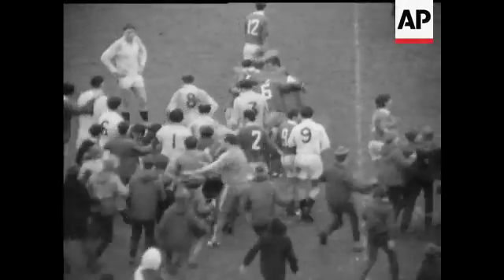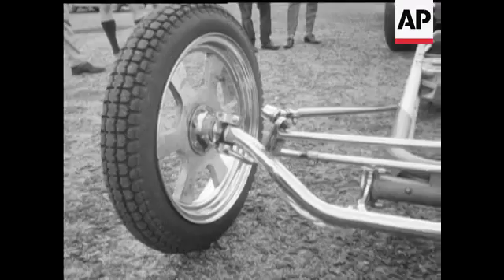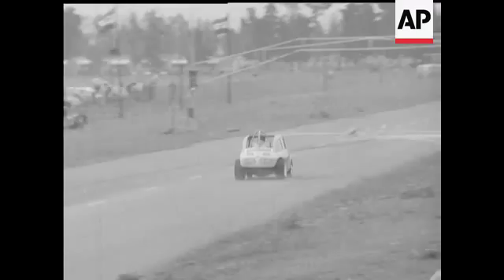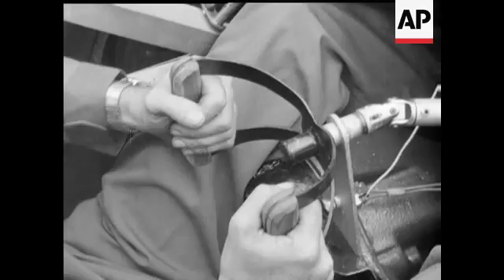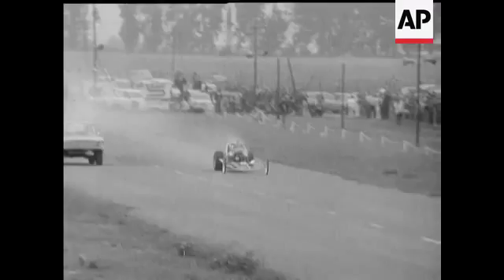NEWS SCENE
Pan pictures of racing cars. Racing drivers overalls. CU headlamps. Pan CU wheels. Pan crash helmets. LS Graham Hill talks with Mulley. MS ditto pan Lotus car to Hill and girl. Pan engine to BRM. MS BRM. CU Alfa Romeo sign. MS Alfa Romeo. MS Katie Boyle in Barnard special. CU sign "Barnard Sports Car". MS Katie Boyle in car. LS WHF special. MS ditto. Pan girl to engine of WHF special. Zoom out girl to Arbley special, zoom out GP super buggy. Pan drag wheel to old wheel. Pan MG 1, CU driver seat of MG 1, pan across cars to Firestone Royale F100. MS ditto. Pan dragster. CU face mask fitted. CU driver. Pan car starts. 2 shots Fiat saloon. MS cars start. LS dragsters along. CU steering wheel. Pan dragster past - brake chute opens, dragster - saloon start, dragster skids and spins.